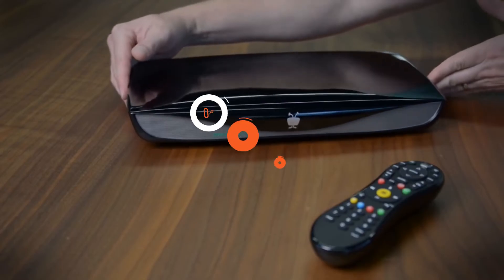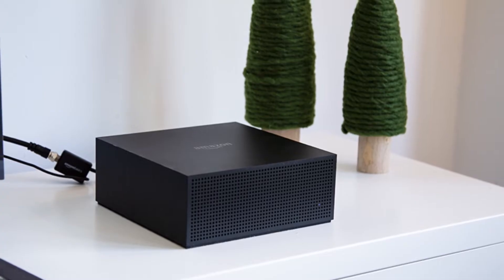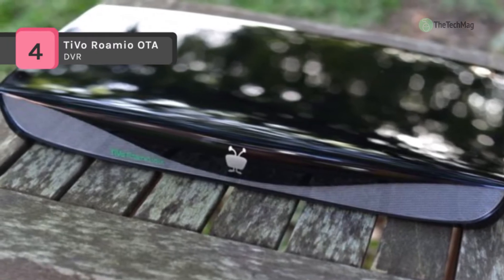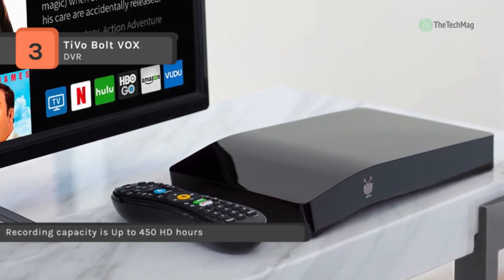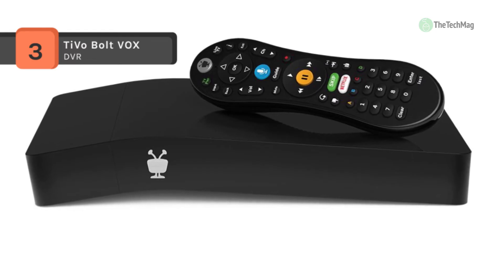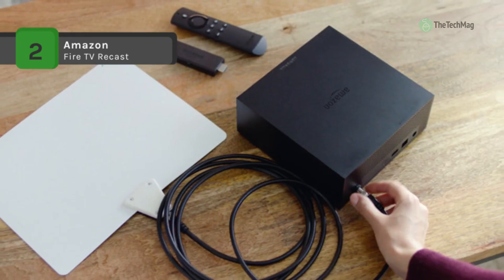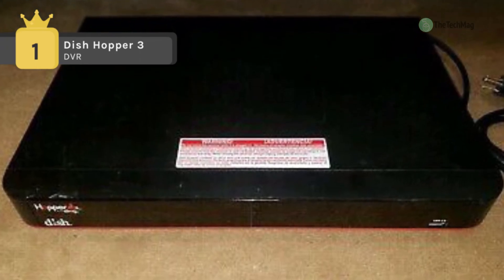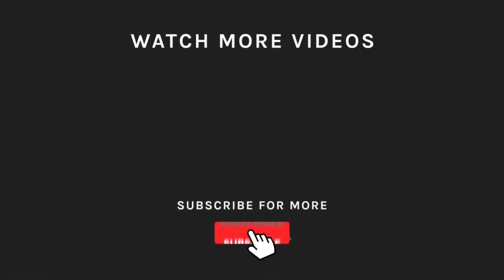TOP 4: Best DVR 2019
Best 4 top DVR 2019
1. Dish Hopper 3
2. Fire TV Recast
3. TiVo Bolt VOX
4. TiVo Roamio OTA

Whether you use a cable box or a digital antenna to watch TV, adding the ability to record shows that you might miss can be prohibitively expensive, costing a hardware upgrade from your provider or an added subscription fee for their DVR service. The recorders on our list put all that power in your hands, allowing you to manage your payment plan and the size of your hard drive.